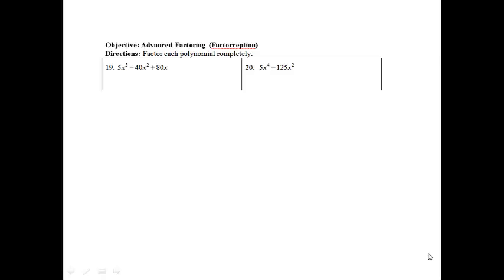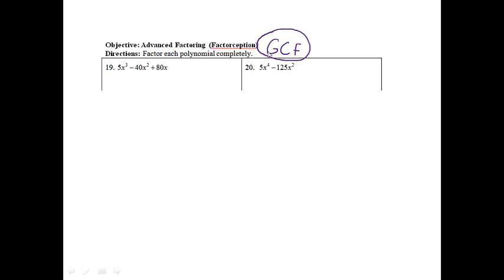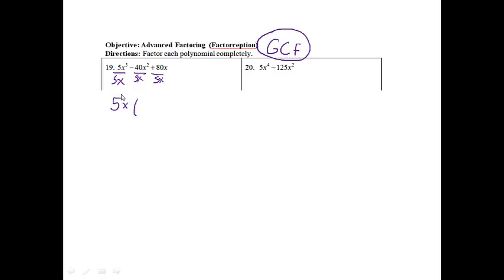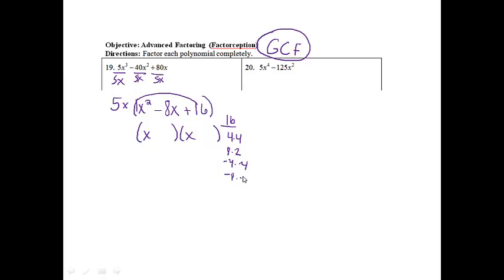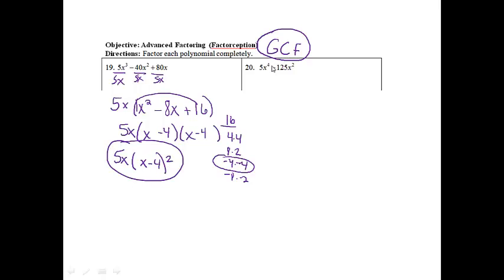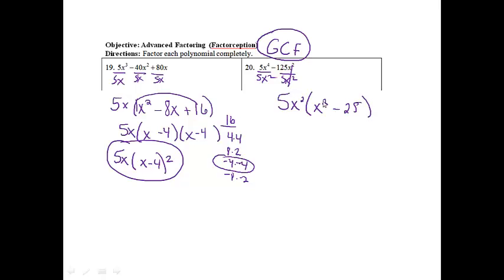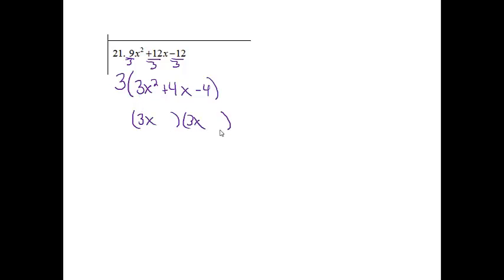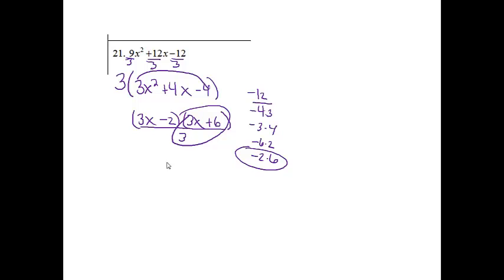Unit 8 Practice Test #19-21